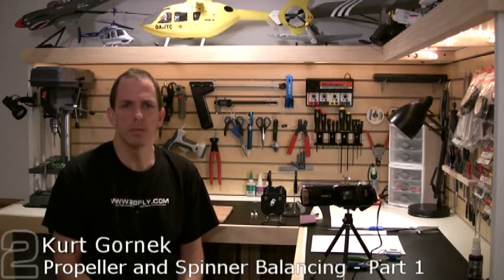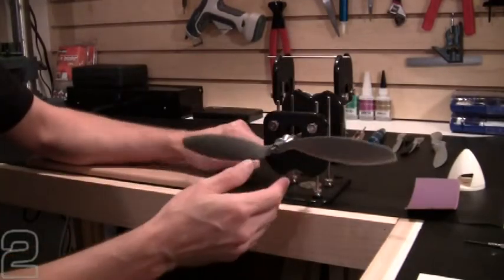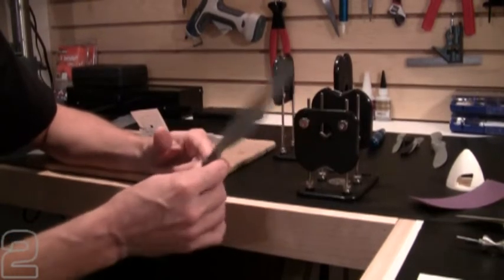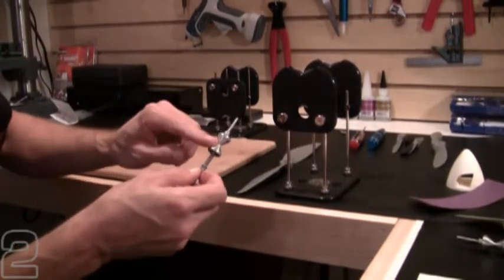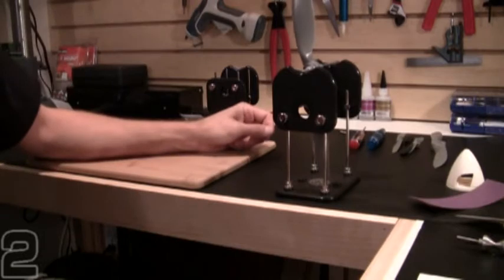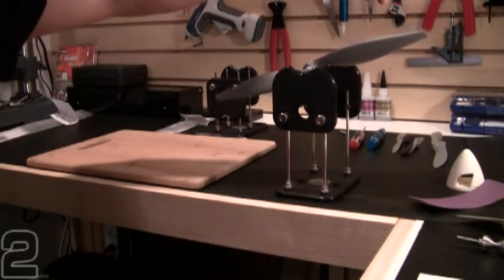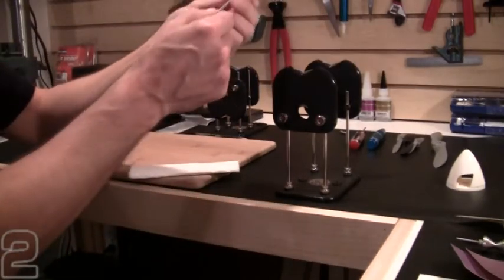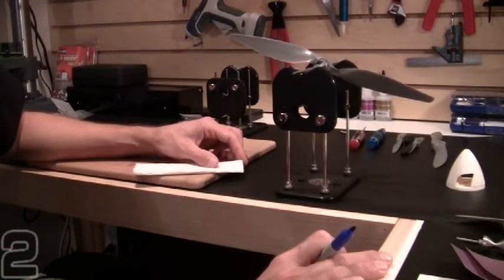RC Prop and Spinner Balancing - Part 1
Learn how to balance your RC propeller and spinner using Du-Bro's Tru-Spin Propeller Balancer.  Prop balancing and spinner balancing is easy and can improve performance and extend the life of your powerplant!  Follow our guide for simple and effective prop balancing and spinner balancing.  Part 1 of 3